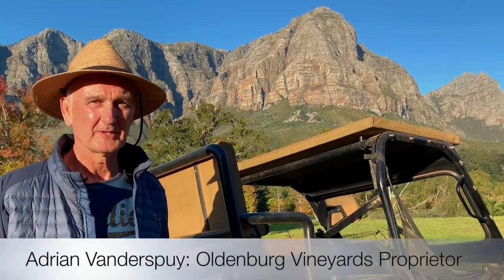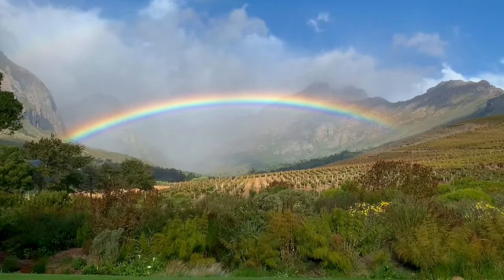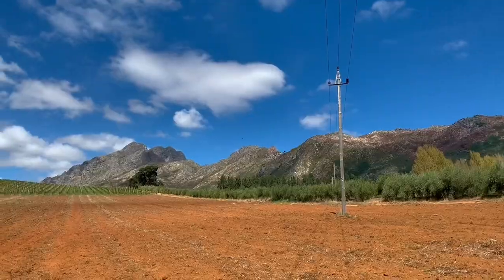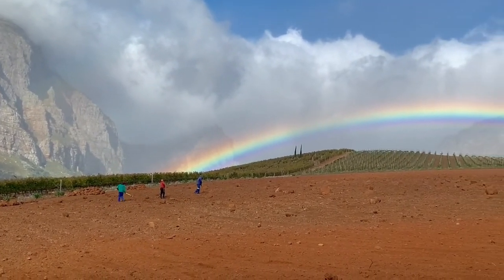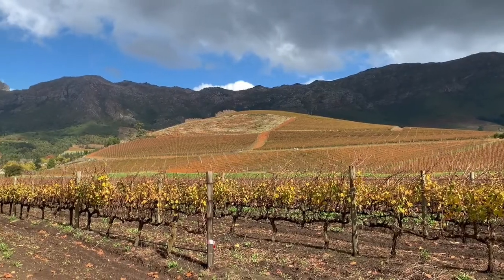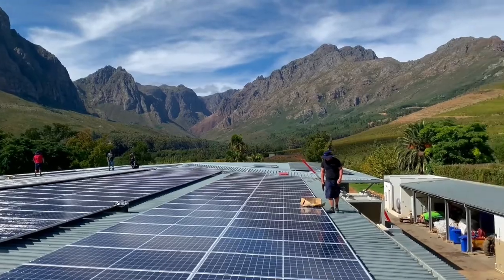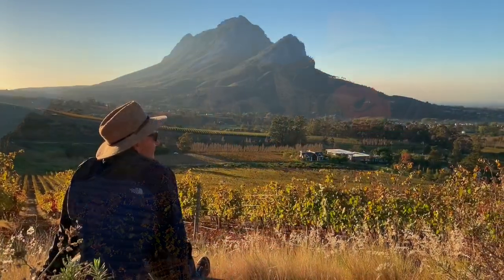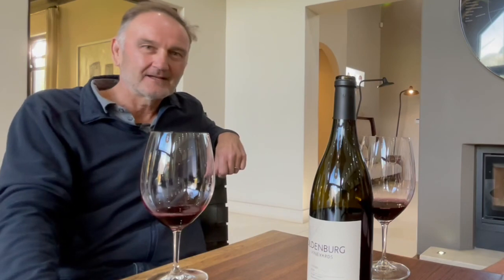Oldenburg Vineyards Newsletter Video May 2021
Adrian is back for another visit, and takes us around the farm for a few updates on the fynbos, new plantings and the solar project. He also tells us more about the two Cypress trees on Rondekop. We are introduced us to our new viticulturist - Christo Crous - and Adrian meets up with Nic to have a taste of the Oldenburg Vineyards Syrah 2018.